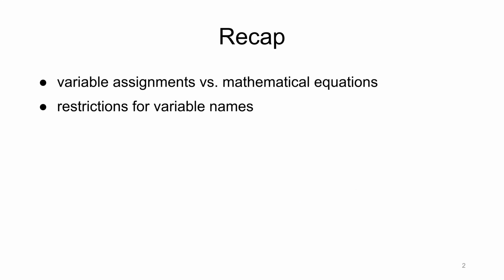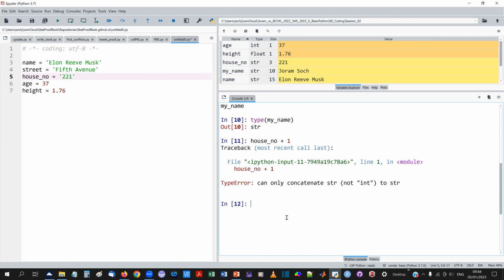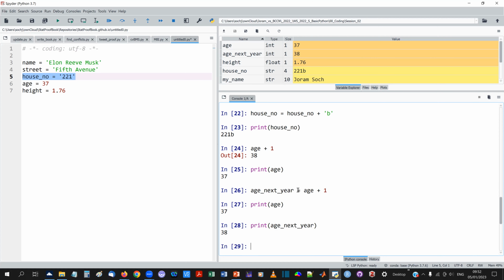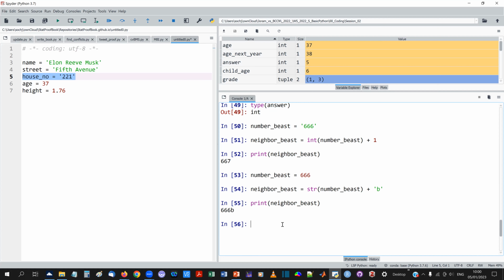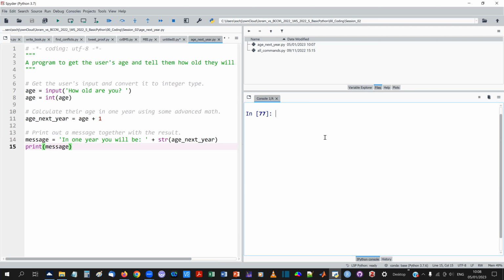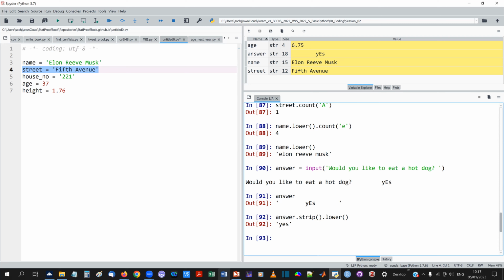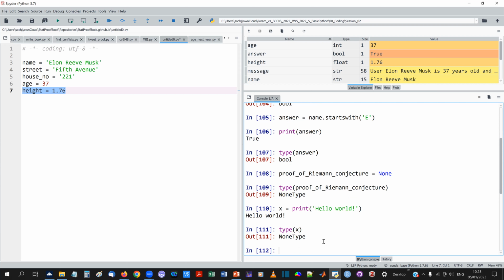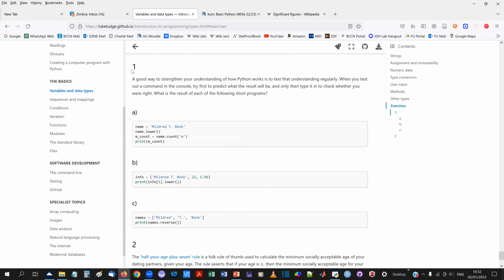Session 2: "Variables and data types" (Basic Python, WS 22/23)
Session 2: "Variables and data types"